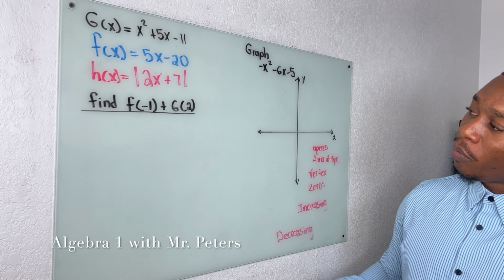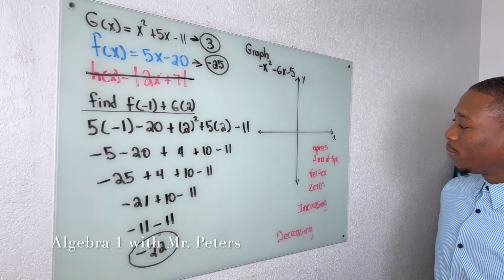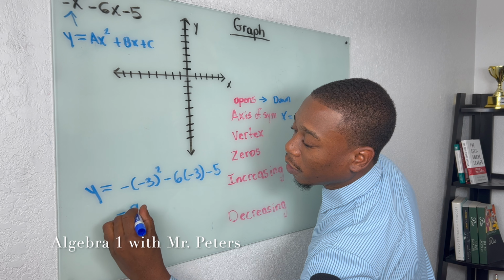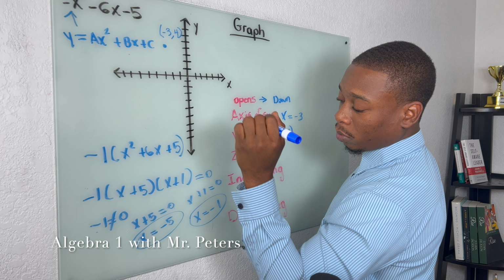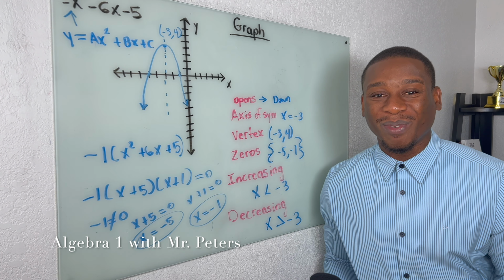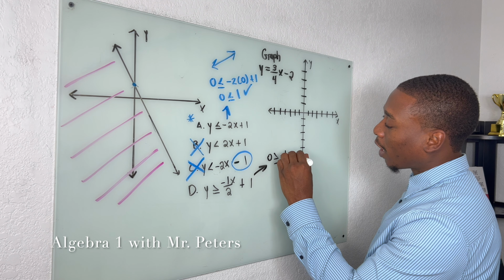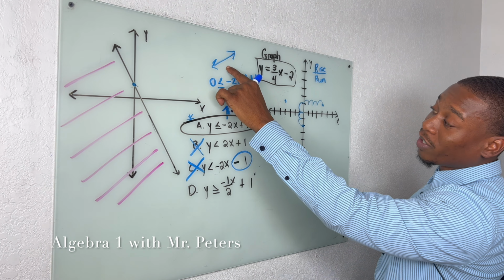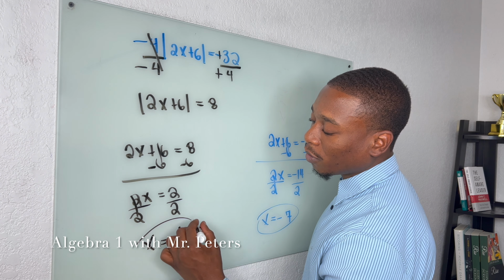Dominate Your Algebra 1 Final Exam!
In this video, we'll go over all the key concepts and formulas you need to know to succeed on your exam. Our review will guide you through each topic, providing clear explanations and examples along the way.

⏰ Time Stamps:
- Solving Functions
- Graphing Quadratics
- Graphing and Shading Inequalities
- Graphing Equations

By the end of this video, you'll feel confident and prepared to ace your algebra 1 final exam.